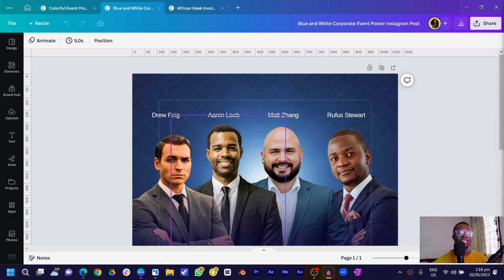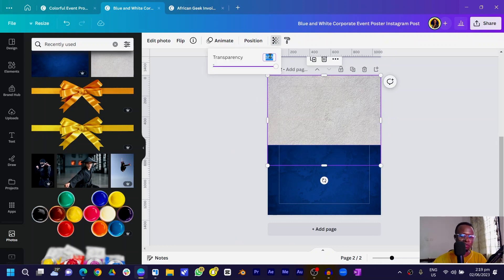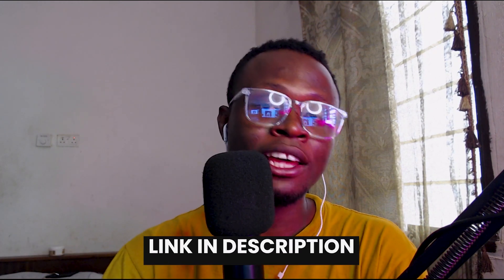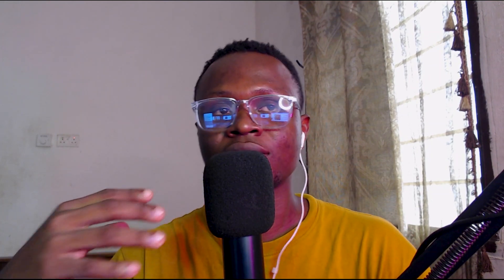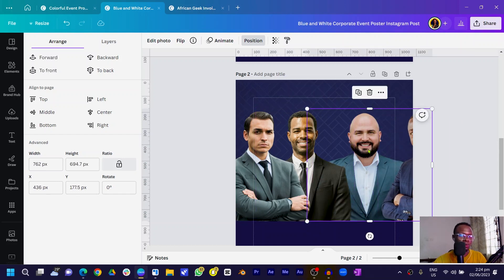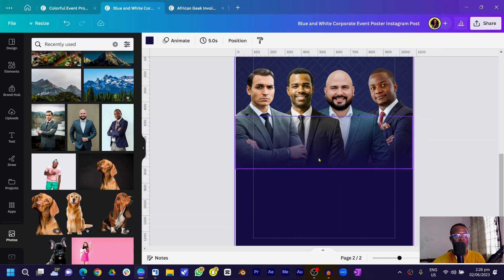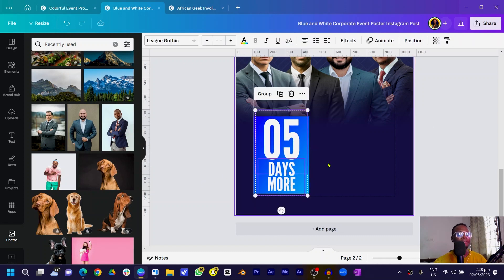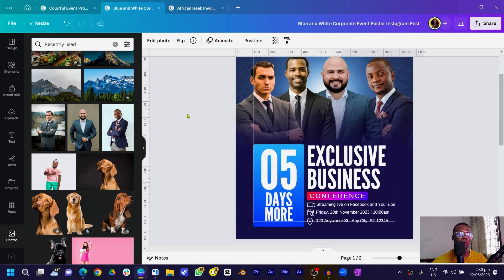How to Design a Business flyer in canva - Advanced Canva Tutorial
In this Canva tutorial, we are going to be making a Business flyer in canva. This tutorial will take you through the step-by-step process of designing stunning and impactful flyers using all the powerful features in Canva.